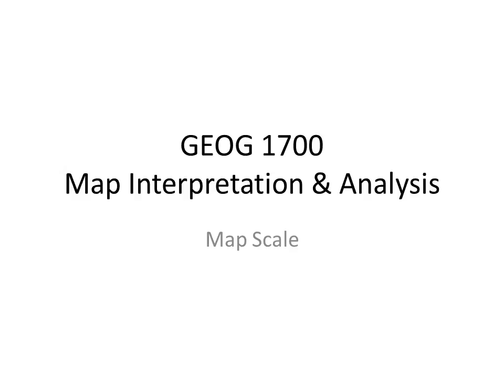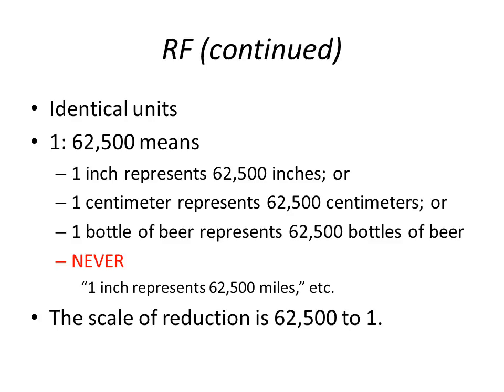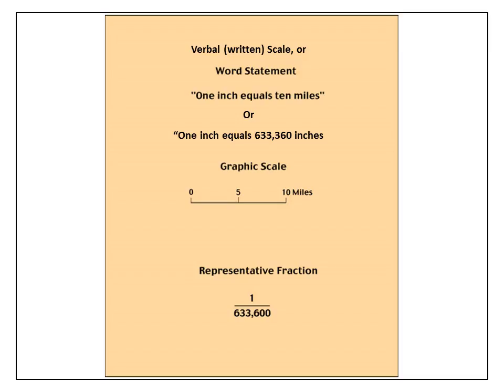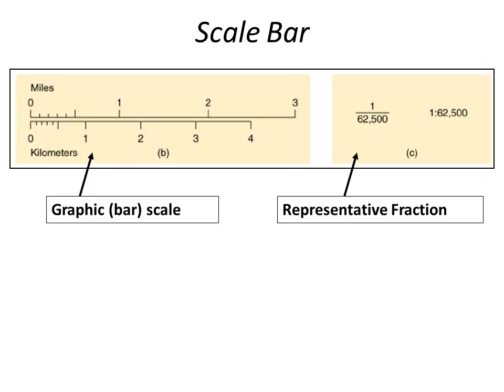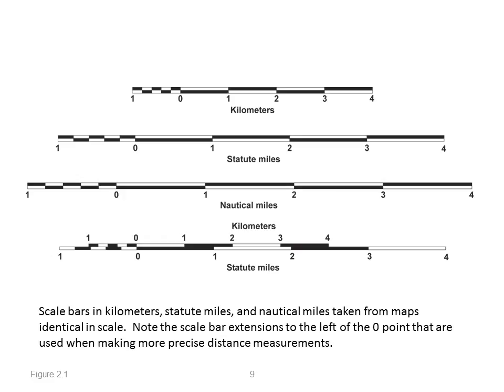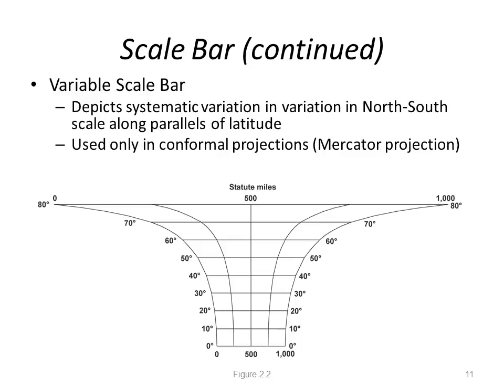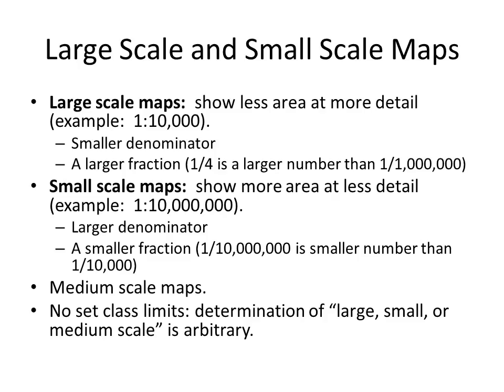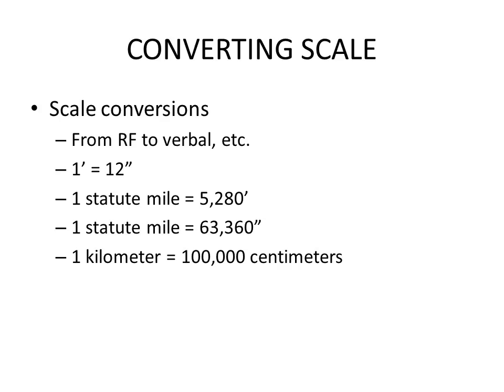GEOG 1700 Lecture 7 - Map Scale